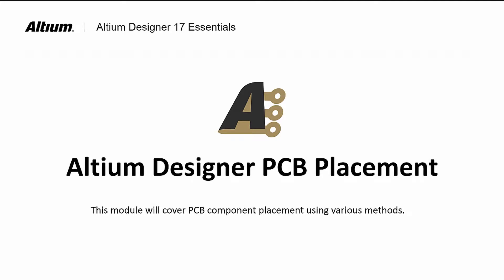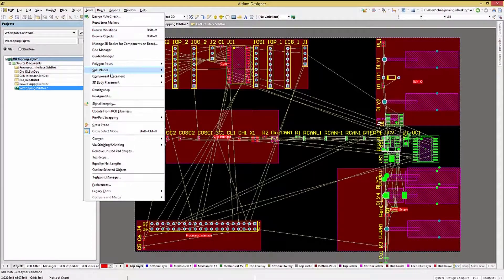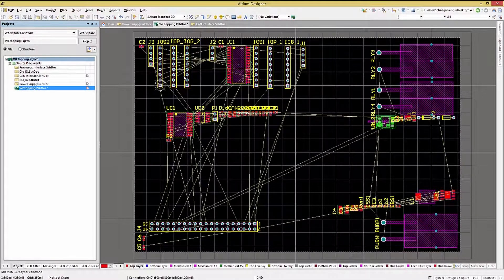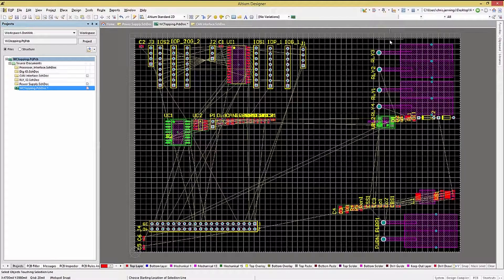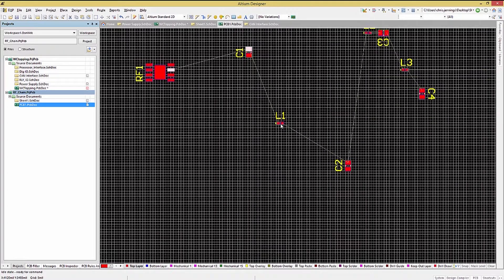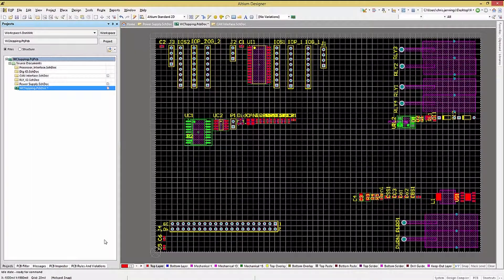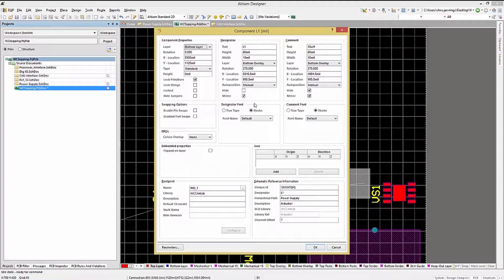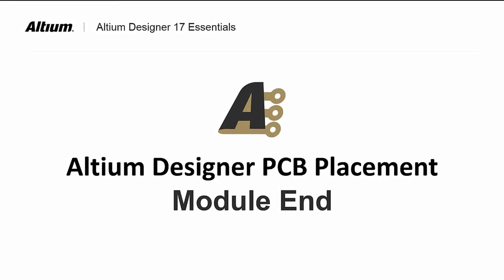PCB Parts Placement | Altium Designer 17 Essentials | Module 20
Altium Designer 17 Essentials PCB Placement

In this module, we will explore placement and methods to aid placement on the PCB. We will also discuss a few ways to perform Group Selections.

Though you may build the associated design in this module from scratch, the partial and complete sample data files are also available for download at your convenience

Module Highlights:
00:00 Introduction
00:44 Basic/ Rough PCB Placement
01:17 Resizing a Room
02:15 Finer Grained Placement Effort
03:31 Group Selection Methods
06:27 RF Chain Example
07:47 Configuring connections